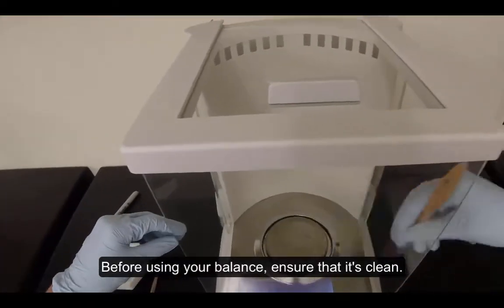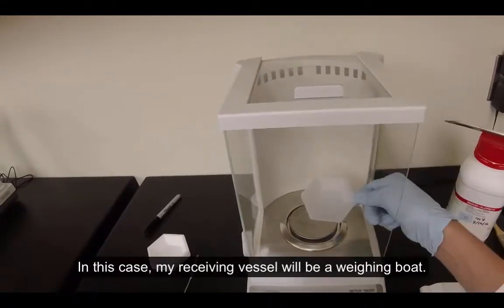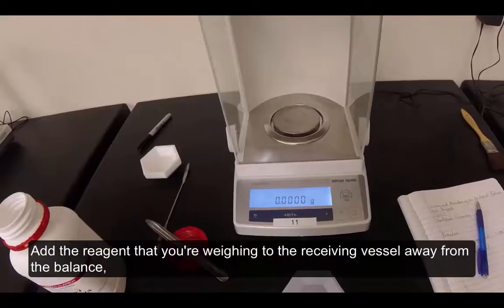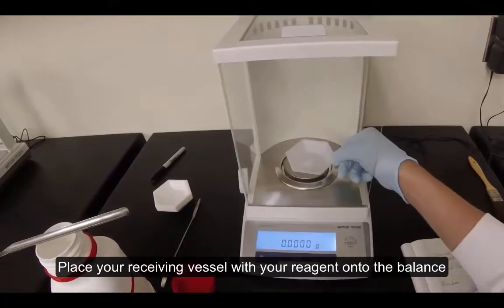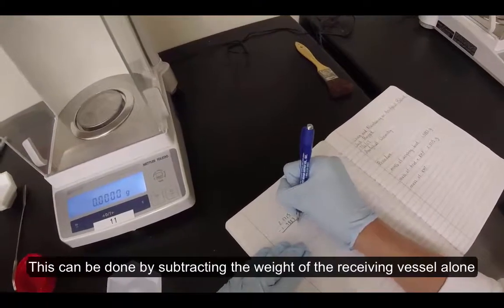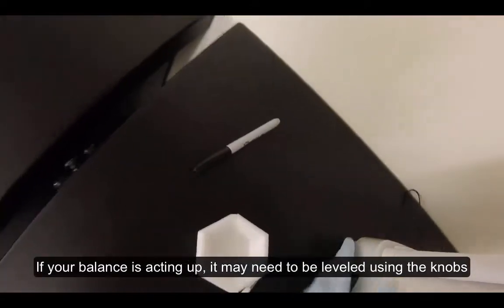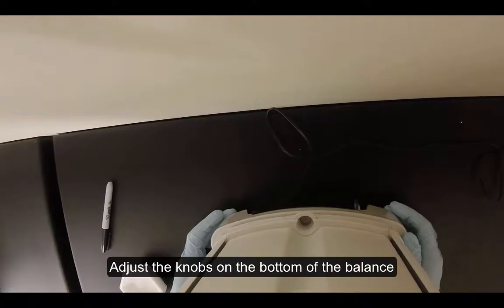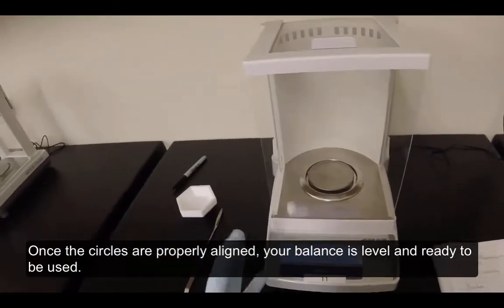Using and Maintaining the Analytical Balances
This is an instructional video showing how to use and maintain the analytical balances provided in the chemistry laboratories.